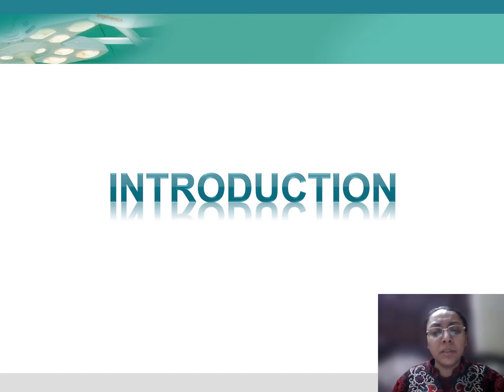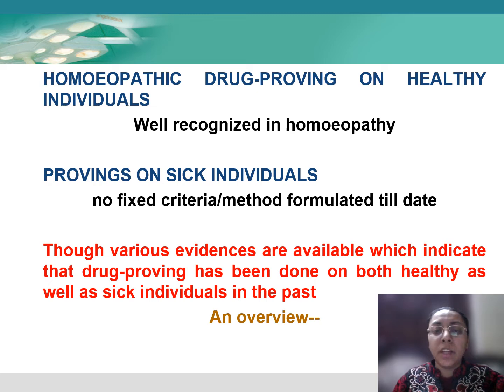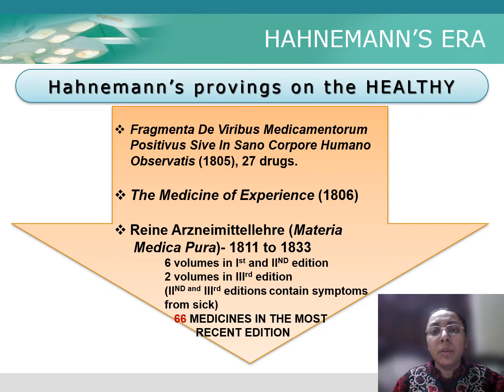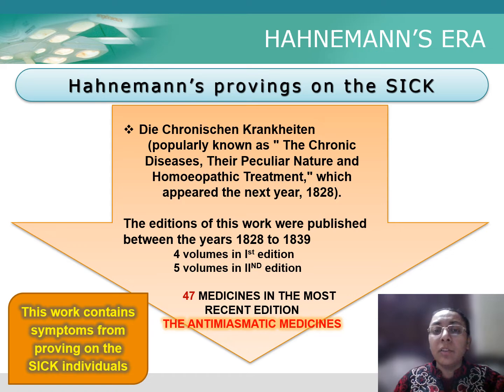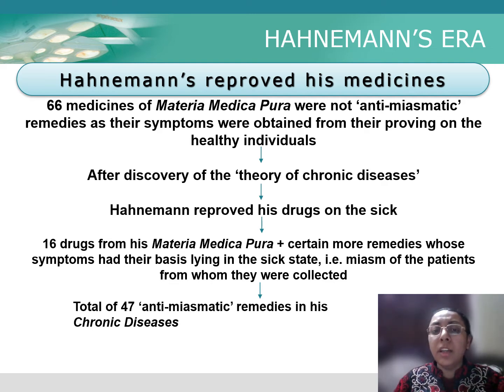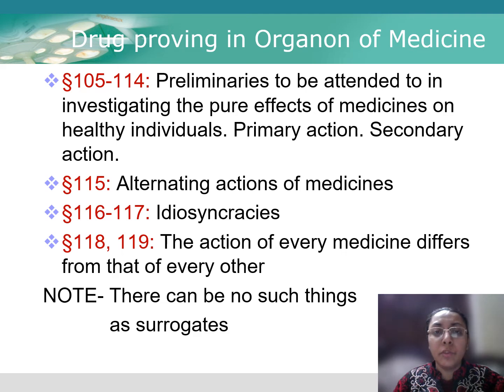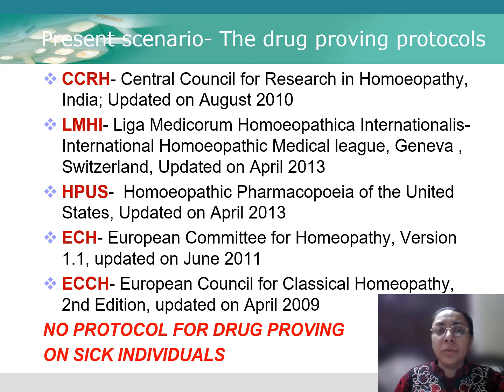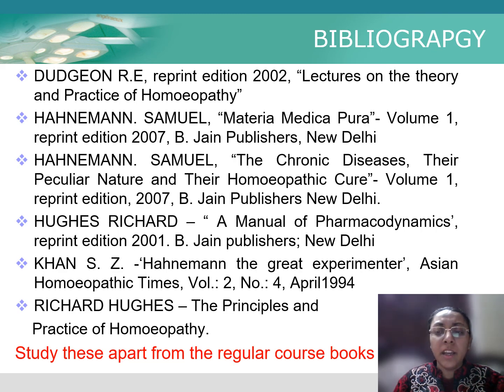Homoeopathic Drug Proving on Healthy and Sick individuals